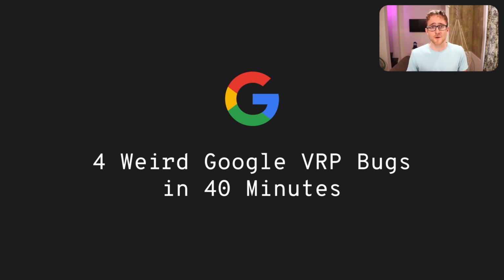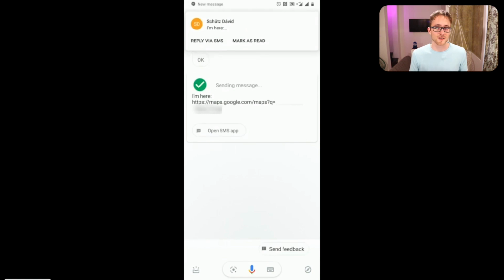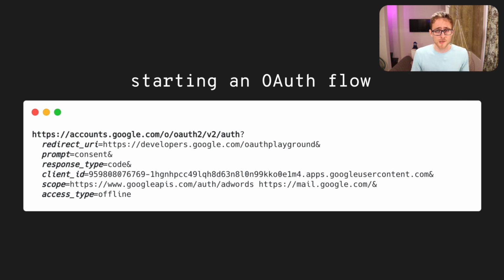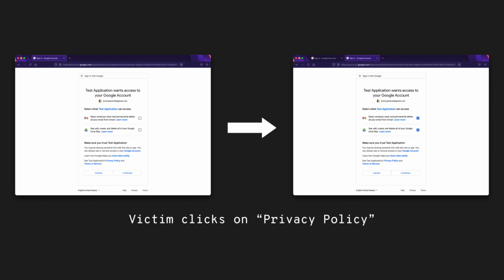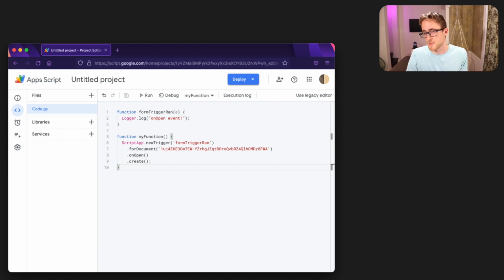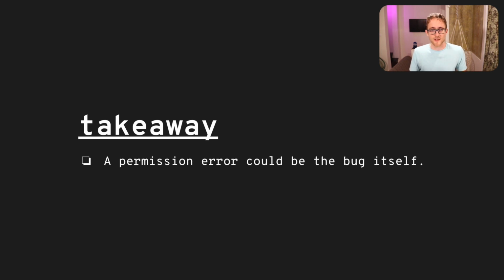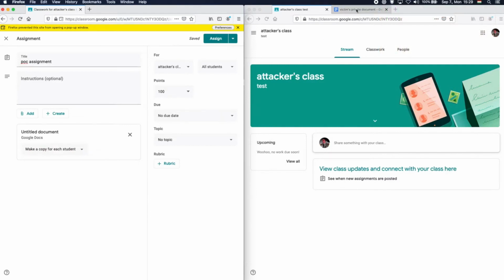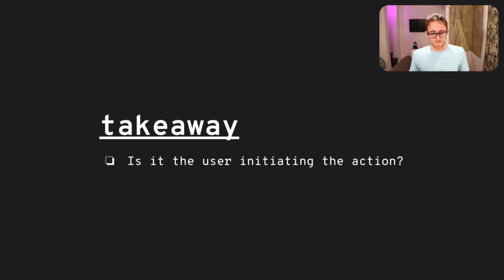4 Weird Google VRP Bugs in 40 Minutes - Hacktivity 2021